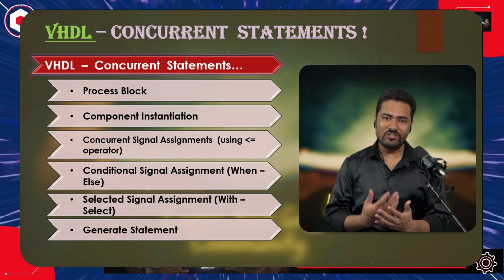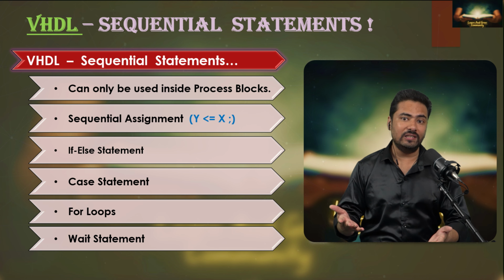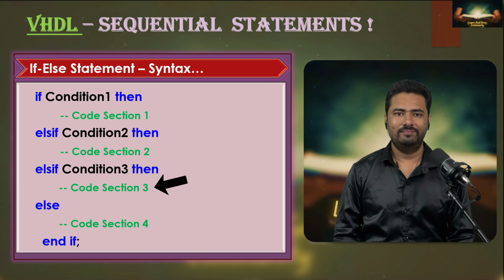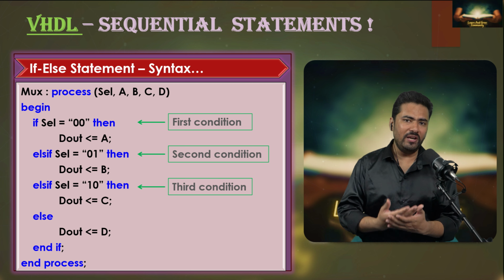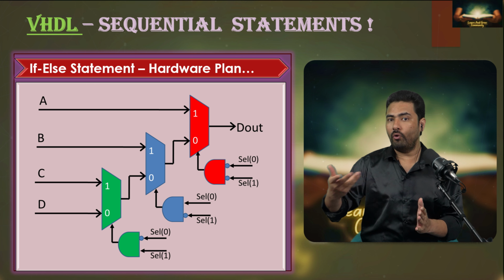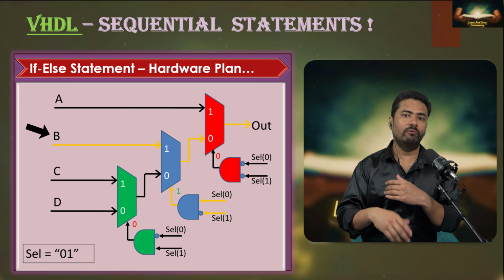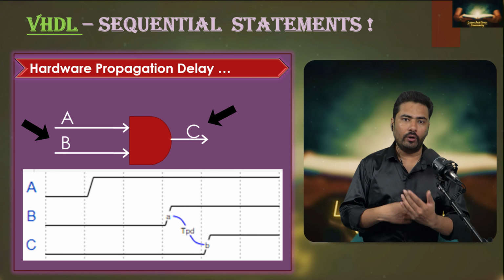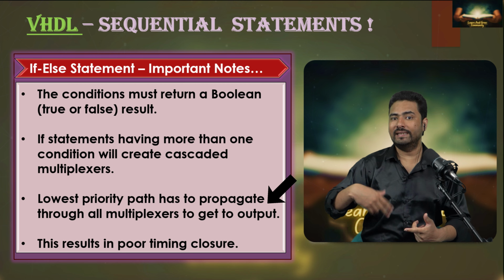32 ~ Why If-Else in VHDL, is Slowing Down Your Circuit? Think Again before using If-Else | Easy Trap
In this session, we will learn about VHDL Sequential Statements, which are used inside the process block and execute in a defined order.

We will cover:
* Sequential execution in VHDL
* Sequential assignment inside process block
* If-Else statement and its syntax
* Priority behavior in if-else conditions
* 4:1 Multiplexer implementation using if-else
* Hardware realization of if-else using multiplexers and logic gates
* Concept of propagation delay (TPD) in digital circuits
* Impact of condition priority on hardware timing

You will also understand how multiple conditions in if-statements create cascaded multiplexers and how this affects delay in hardware design.

This session is important for building a strong foundation in VHDL-based digital design and understanding real hardware behavior.

Follow